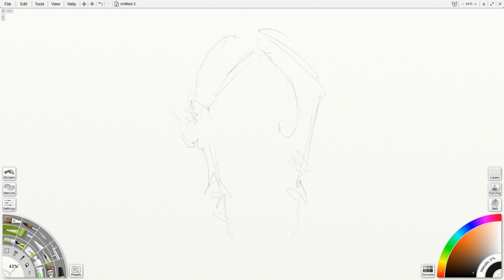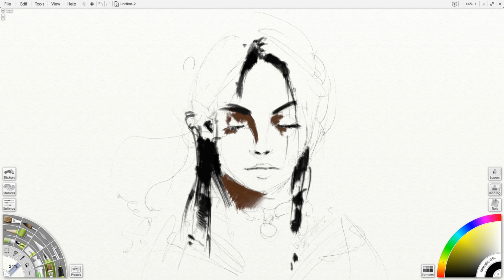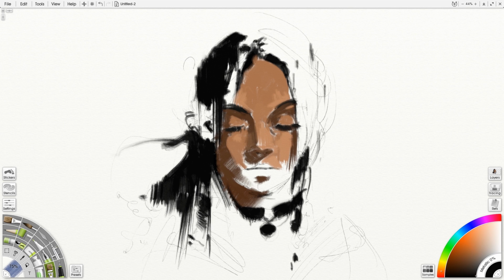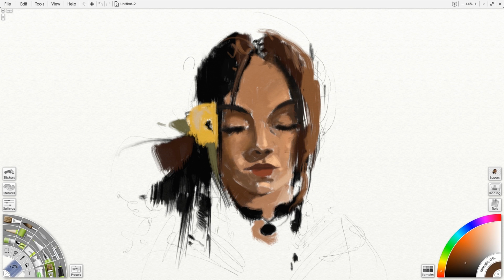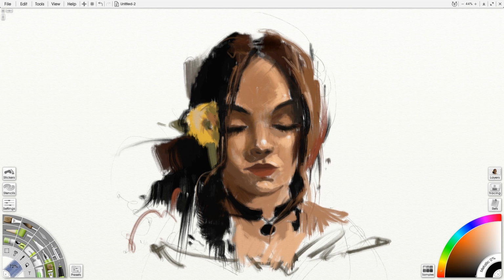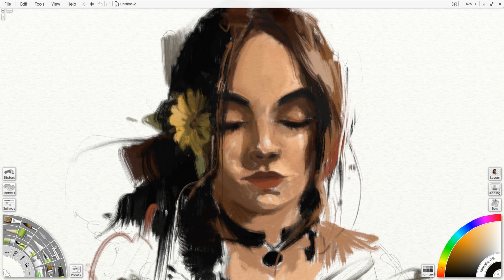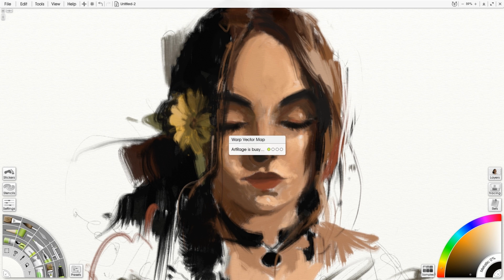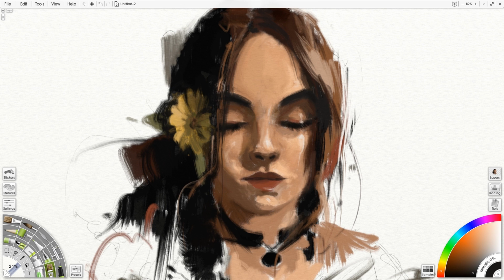Daisey - Artrage Painting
Painting with Bon AKA Daniel Ibanez: Artrage 5 tutorial/intro. Talking painting, art, and Artrage 5! This sketchbook doodle is painted as a test of this new software release! I used some custom brushes for this painting.